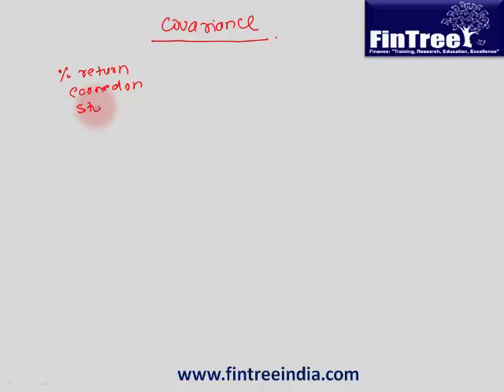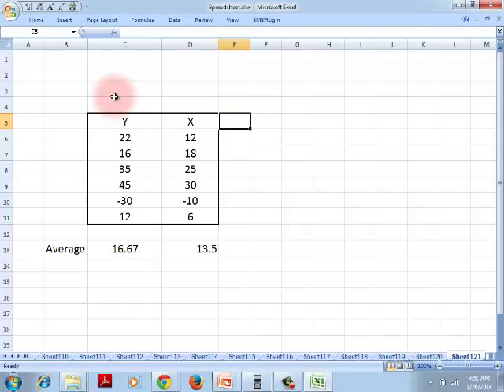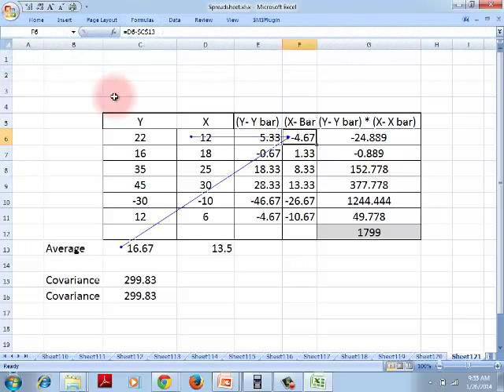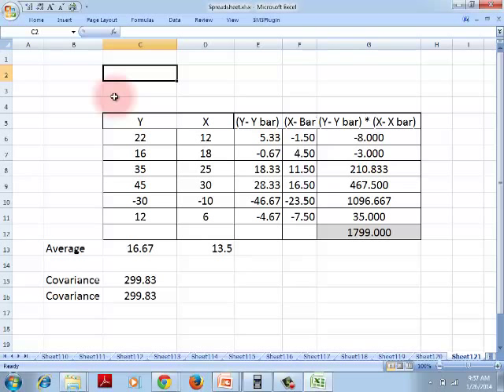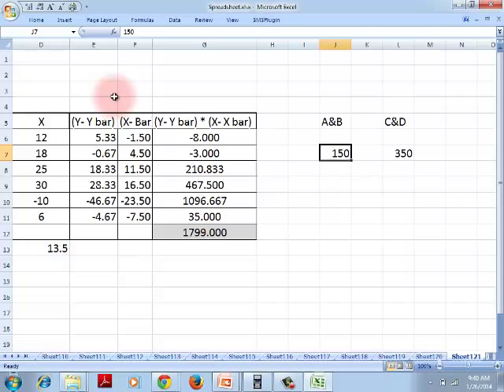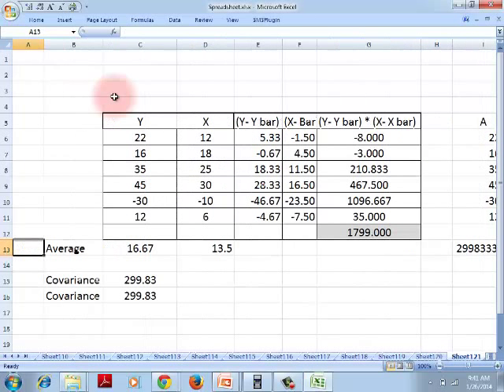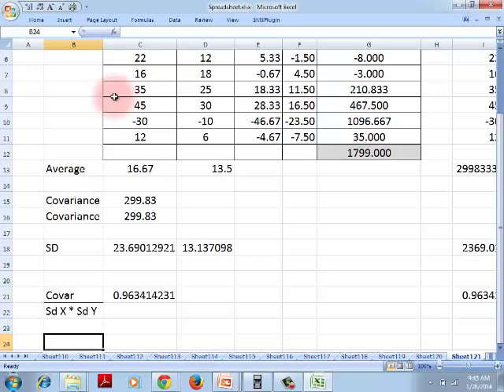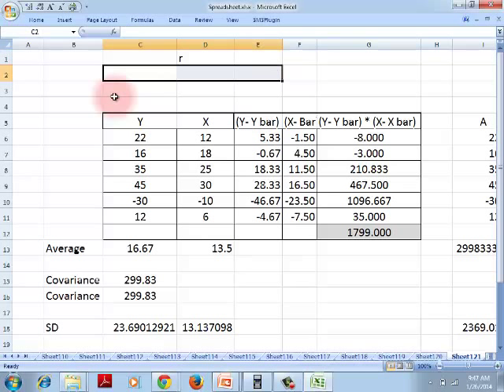Introduction to Covariance and Correlation